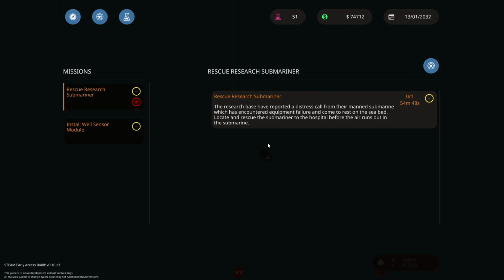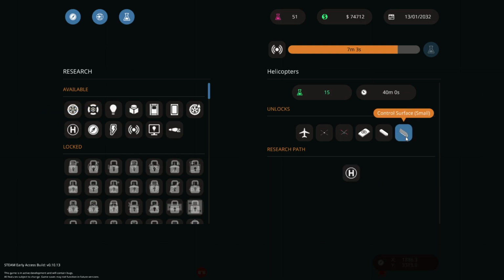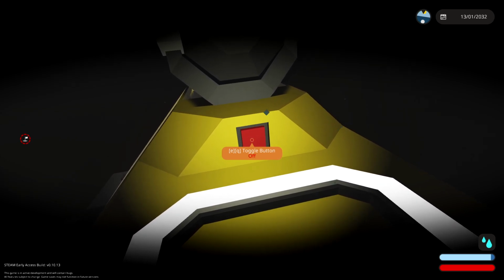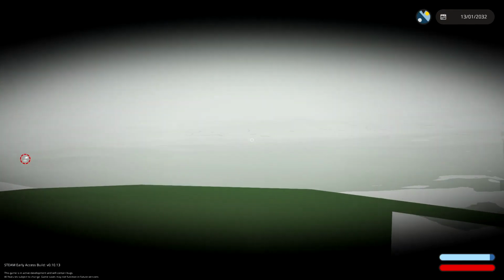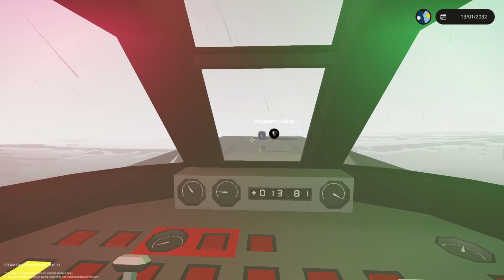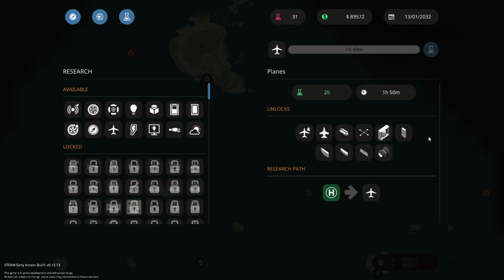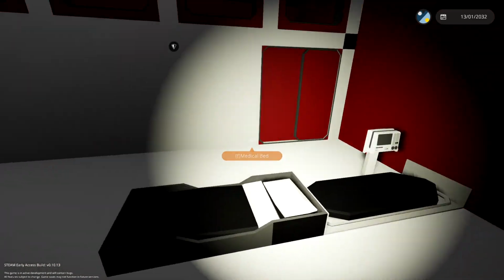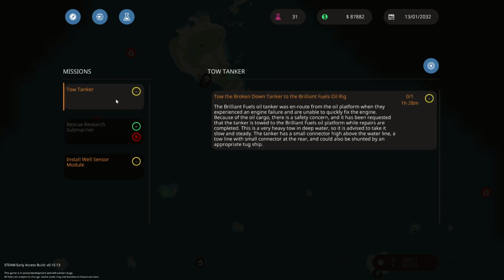LIFE SAVER Gets STUCK on a Table - Stormworks: Build and Rescue - Career Mode - S1 E10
Today we swim to the bottom of the ocean to rescue a Submariner, but somehow end up glitching into them and controlling them...